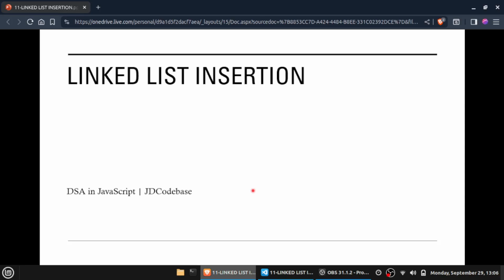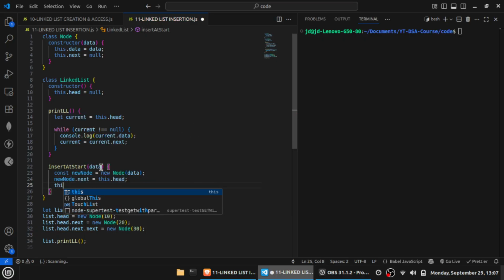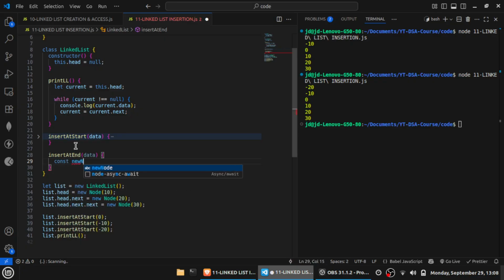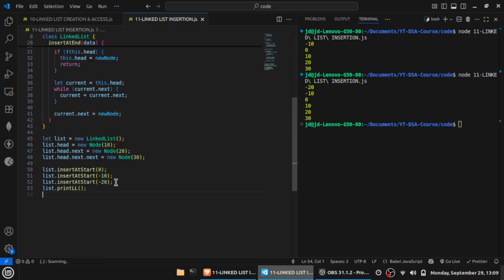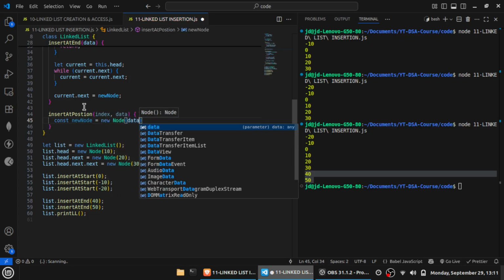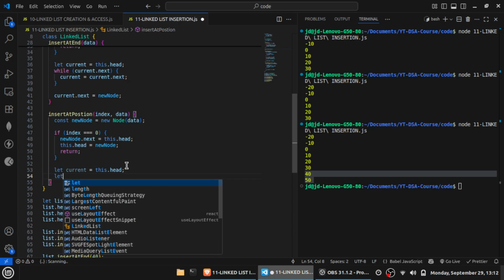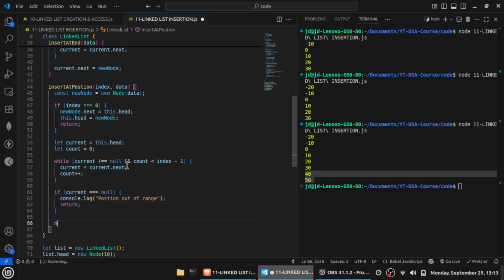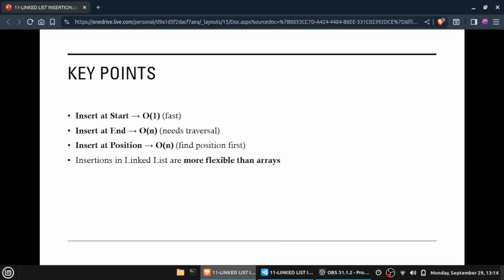Linked List Insertion in JavaScript | DSA Explained with Example | JDCodebase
In this video, we’ll learn about Linked List Insertion in JavaScript — focusing on DSA concept + coding example in a simple and easy way.

💻 What you’ll learn in this video:
How to insert a node at the start of a linked list
How to insert a node at the end of a linked list
How to insert a node at a specific position (index) in a linked list
Step-by-step coding example in JavaScript (VS Code)